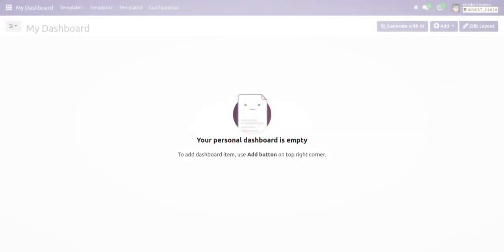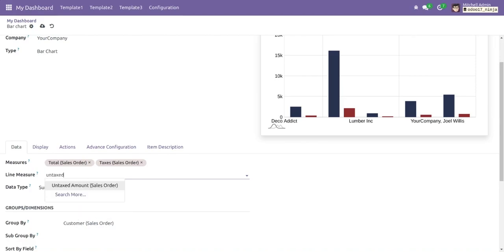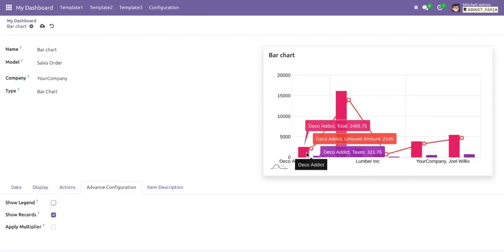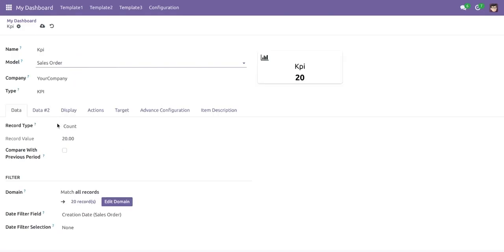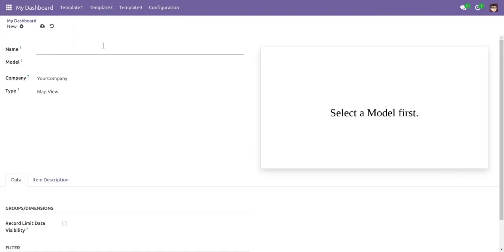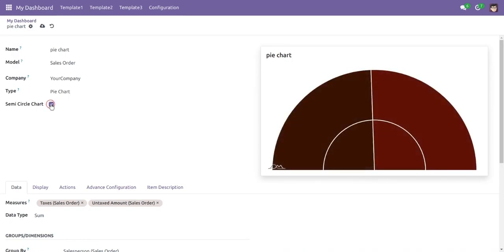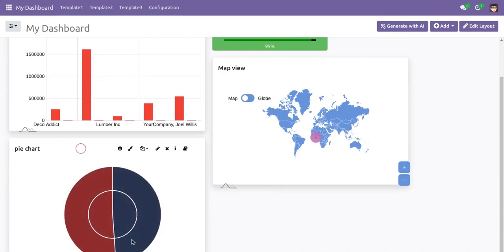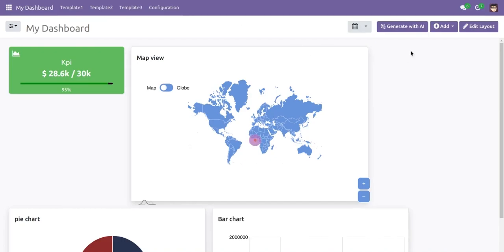Master AI-Powered Odoo Dashboard Ninja: Unlock the Potential for Your Business Evaluation!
Explore the latest video that gives you the guidance of Dashboard Ninja! Watch how to create charts on your dashboard effortlessly, explore the working functionality of bar charts, and discover how to generate bar charts using different data formats such as CSV, Excel, and Odoo data.

This video focuses on utilizing Odoo data for creating bar charts, providing step-by-step insights into the process. Explore various options like advanced configuration and understand the functionality of KPIs in the Dashboard Ninja with AI application. Discover how these key performance indicators enable users to measure and analyze data effectively.

By watching this video, you will get the detailed description and formatting of map charts, emphasizing their reliance on customer addresses. Gain a thorough understanding of how pie charts work, where you can select user addresses to obtain clear values. Create circular or semi-circular pie charts for a visually impactful representation of data.

At the end of this video, you'll have a clear view of displaying values through Odoo data using pie charts, bar charts, and map charts.

Get more guidance with our upcoming videos on Dashboard Ninja With AI!